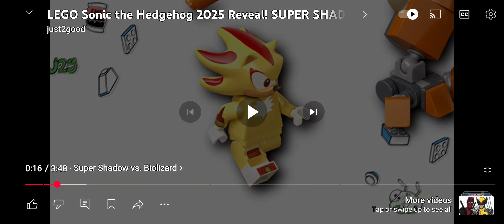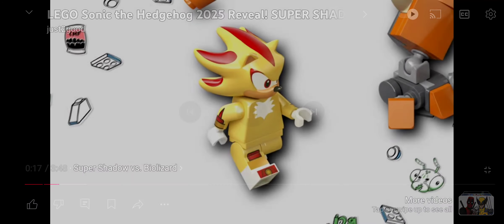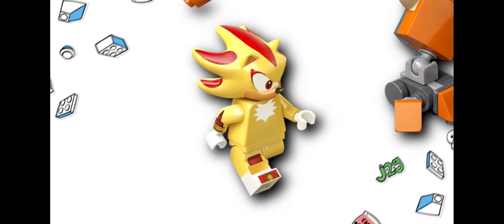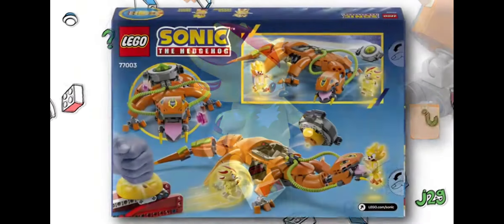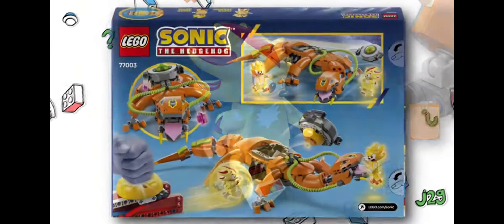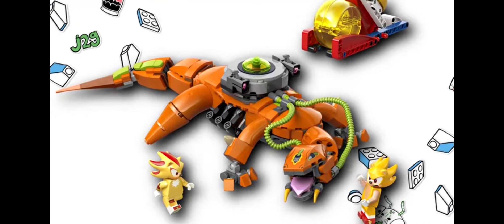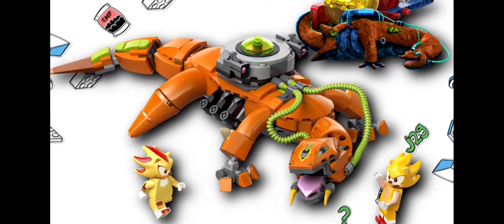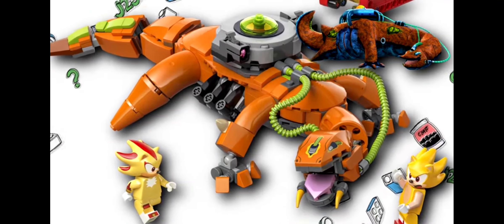10 October 2024